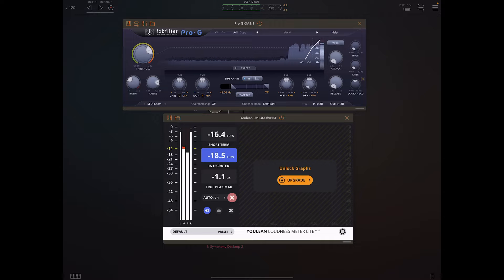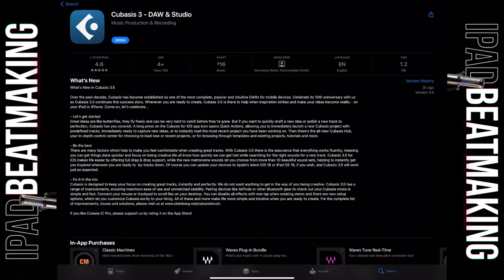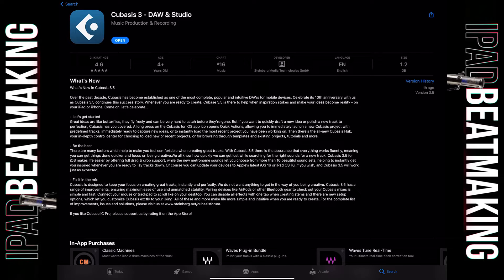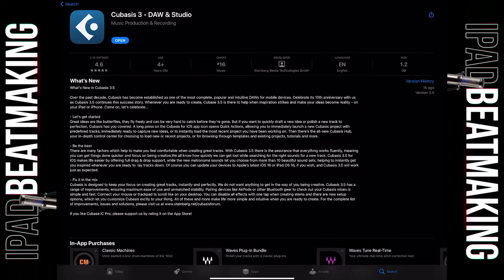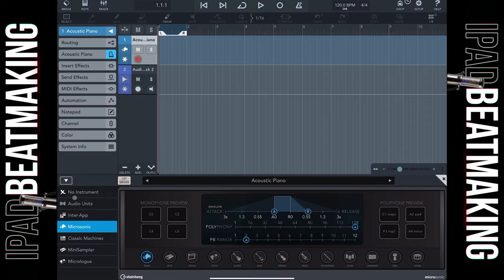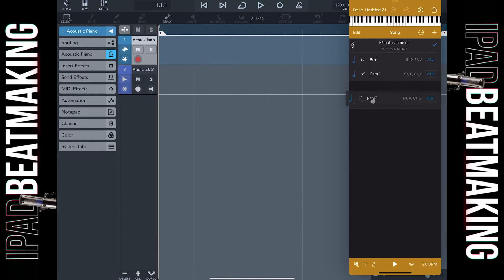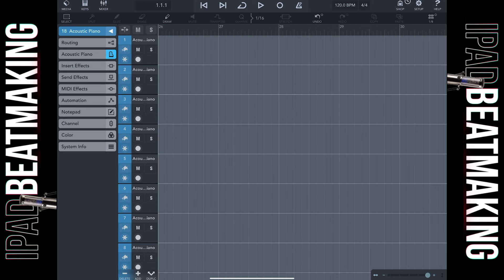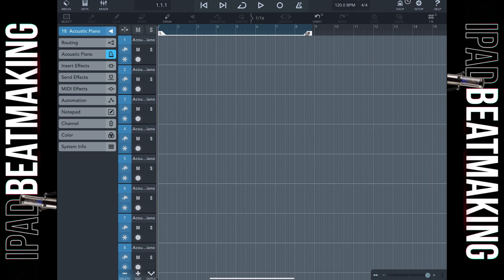Cubasis 3.5 HUGE UPDATE!!! 🚀🥳 | Quick Overview | Dec 15 '22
NEW FEATURES AND IMPROVEMENTS

Cubasis Hub: Load new or recent projects, or for browsing through templates, projects tutorials and more.
iOS Quick Actions: Make a long tap on the Cubasis app icon to immediately launch a new or the most recent project.
Drag & Drop Support: Drag & drop files from other iOS apps into Cubasis.
Metronome Sound Sets: Choose between 10 different metronome sound sets.
Bluetooth/AirPlay Revisited: Connect your external Bluetooth devices with ease.
Full iOS 16 and iPadOS 16 Support.
Mouse wheel and trackpad scrolling support on iOS.
New Mixdown option added to disable effects when creating stems and more.
New Setup option added to include the Undo history when sharing projects.
New Setup option to enable Metronome only while recording.
New setup option added which allows setting the MIDI Output Latency in positive and negative direction.
New setup option to show the grid on top of the events in the track list.
New setup option added which allows disabling long-tap to set locators to event.
New Setup option added to show or hide the iPadOS status bar.
STABILITY

CBT-3392 Resolves a serious problem where recording an audio track could lead to rendering Cubasis unreliable.
CBT-3367 Resolves a problem where loading a project containing a side-chaining Audio Unit effect could render Cubasis unreliable.
CBT-3421 Fixes an issue where editing audio files with 2 GB or more in size could lead to an unjustified “Not enough free disk space” error.
CBT-3436 Fixes a rare crash that occurred when launching Cubasis.
CBT-2990 Using copy and paste between Cubasis projects no longer renders Cubasis unreliable.
ARRANGE WINDOW AND INSPECTOR

CBT-3144 Fixes a serious issue, where imported projects opened with empty audio events in some cases.
CBT-3333 Fixes an issue where pitch-shifted events played back at wrong pitch in some cases.
CBT-3328 Time-stretched or pitch-shifted audio events randomly failed to play or played the wrong audio content.
CBT-3136 Solves an issue where double tapping an audio event while recording lead to empty audio event waveforms.
CBT-2329 Fixes a problem where tapping events in the Arrange Window opens the editors instead of selecting the events.
CBT-2561 Recording in cycle mode with auto quantize enabled no longer ignores the first note recorded.
CBT-3429 Muting a MIDI track during recording no longer results in an endless spinning wheel.
CBT-3008 Resolves a problem where tapping on an empty area in the notepad did not open the iOS keyboard allowing to enter text.
CBT-2835 Mute automation will no longer be processed during track freeze.
CBT-3043 Mute and solo states are now applied correctly when freezing tracks or creating separate files for tracks.
CBT-2241 Tapping on an empty area in select mode now properly deselects previously selected events.
CBT-1540 Global mute now works as expected when soloing individual tracks.
CBT-2044 Soloing and muting tracks inside of a group track now works as expected.
CBT-3407 Soloing of muted tracks that are located inside a group track now works as expected.
CBT-2242 The performance when selecting tracks has been improved.
CBT-3443 Fixes a graphical issue where the text of a closed instrument browser is visible in the Multi-out Audio Unit instances folder.
EDITORS AND AUTOMATION

CBT-3415 Editing large audio files in the audio editor now works as expected.
CBT-3416 Fixes an issue where the audio editor was corrupted after reopening a project and reopening the same audio event as before.
CBT-1182 Drawing automation values now correctly overwrites existing values in grid off mode.
CBT-1208 Drawing parameter values in the MIDI editor now correctly overwrites existing values.
CBT-3147 Corrects a problem where deleting a send effect did not delete its send level automations.
CBT-1109 Overwriting filter automation now works as expected.
CBT-3002 MIDI editor tools have been extended for improved usability.
CBT-3111 The “Clear undo history” setup option now also deletes the audio editor’s undo files.
CBT-3142 Opening an empty MIDI event now results in showing a sensible key range in the MIDI editor on a smartphone.
CBT-332 Solves an issue where the real-time time-stretch popup did not close when another view was being opened.
CBT-3230 Resolves a problem where doing edits in the audio editor could lead to flickering user interface issues.
BLUETOOTH

CBT-2346 iOS: Resolves a problem where connecting a Bluetooth device changed the sample rate to 16 kHz.
CBT-2650 When disconnecting a Bluetooth device, starting the playback now works as expected.
CBT-1361 Resolves a rare issue, where using Bluetooth audio devices could lead to audio quality issues.
CBT-2338 iOS: Recording and monitoring now works as expected when a Bluetooth device is connected.
MISCELLANEOUS

0:00 Plz like & subscribe!!
0:45 Reading Update
4:45 Opening the App
7:10 Drag & Drop
8:40 Thoughts?
10:40 Outro